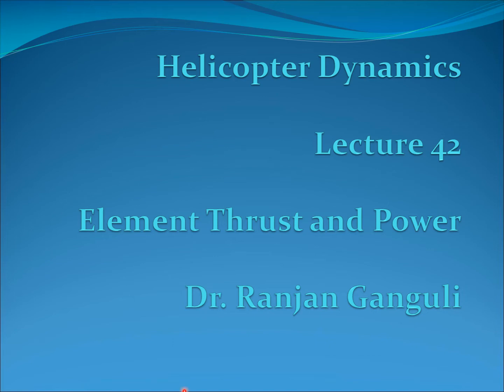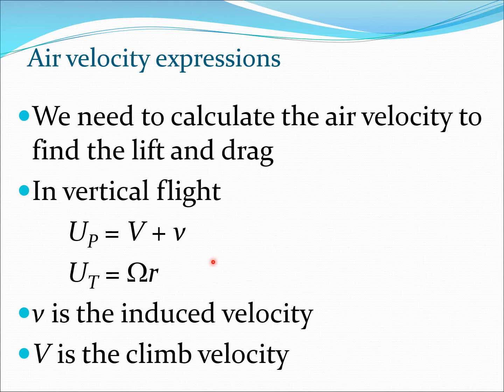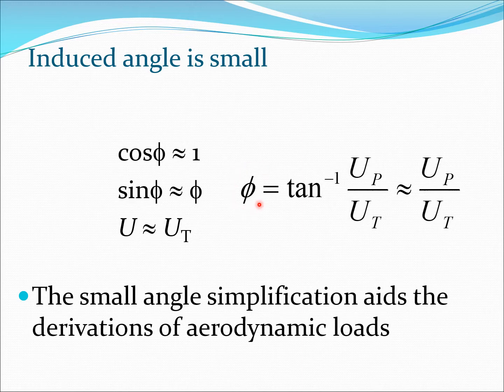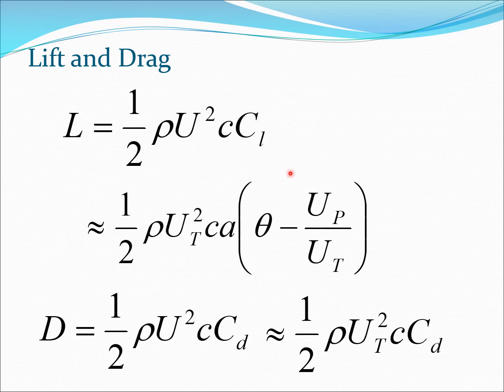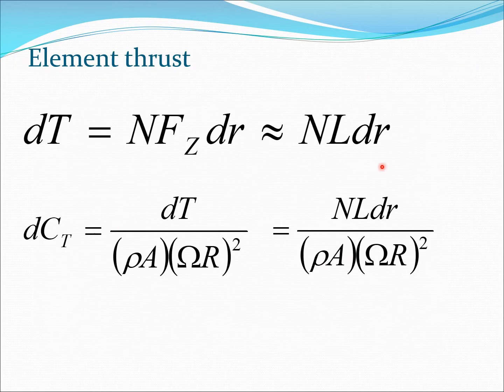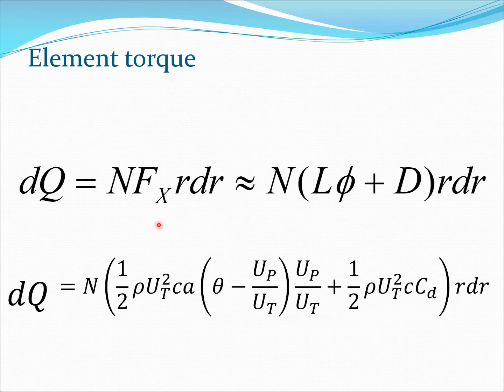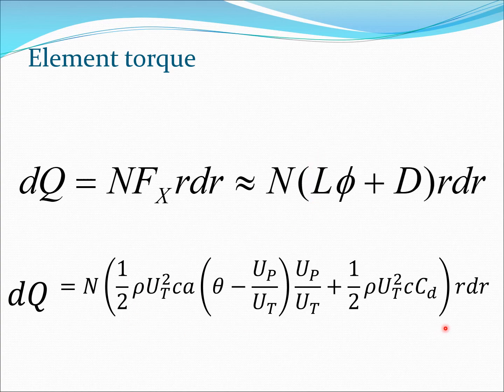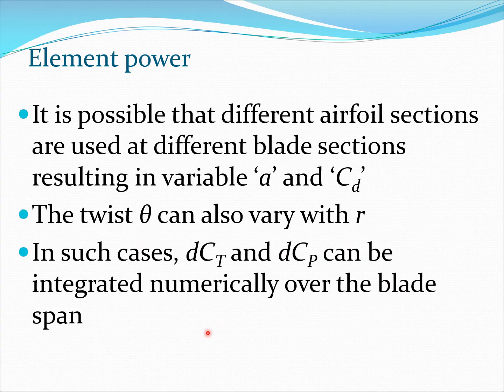Rotor Thrust and Power Calculation, Helicopter Dynamics Lecture 42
Once the blade section lift and drag have been calculated using blade element theory for a helicopter rotor, the thrust and power required need to be calculated. These values can be calculated at the element level and later integrated along the blade.